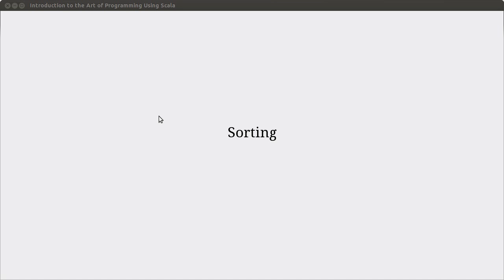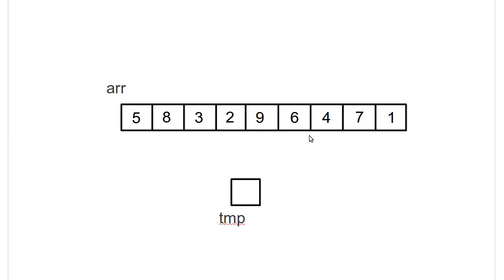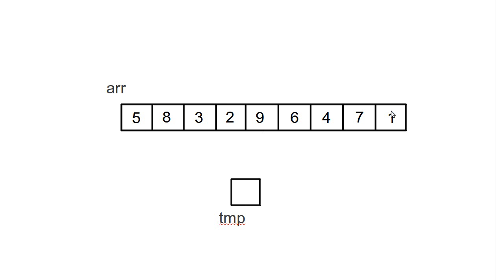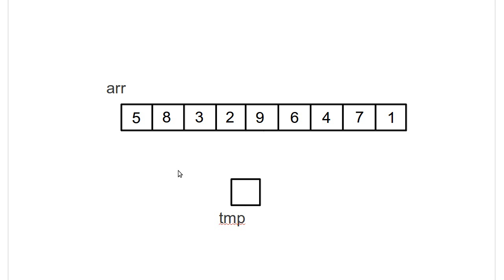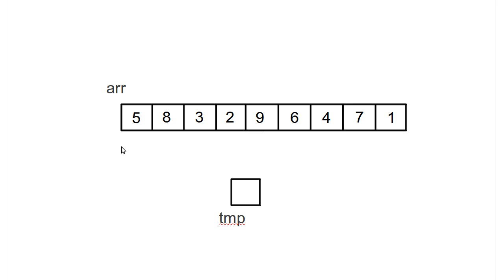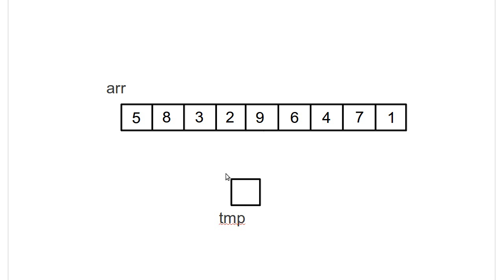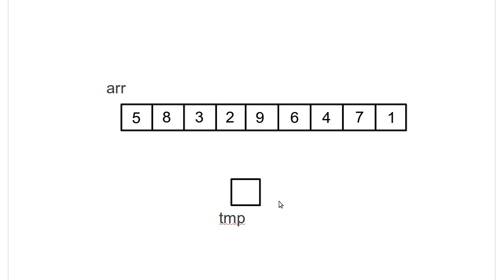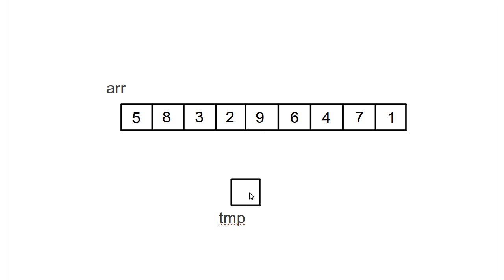Sorting (using Scala)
This video introduces the concept of sorting and sets the stage for the first three sorting algorithms that we will discuss.